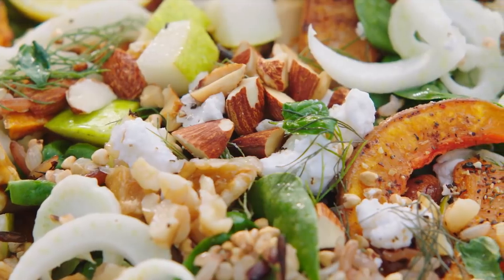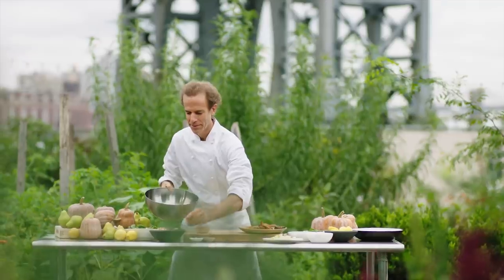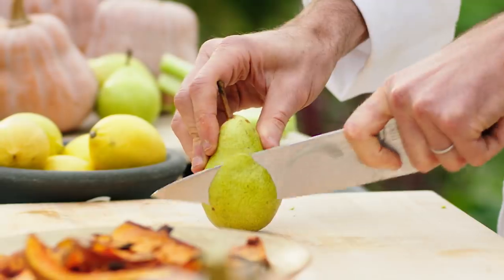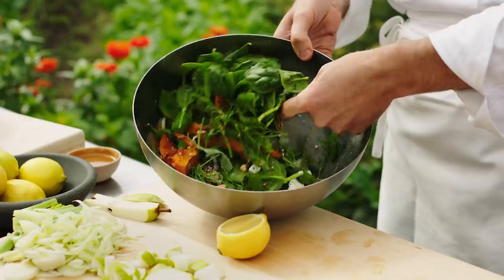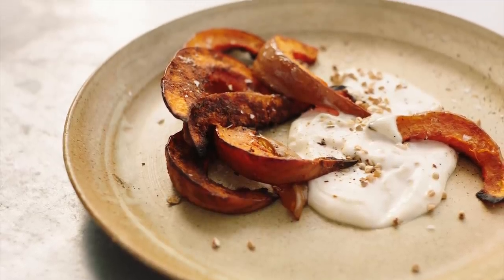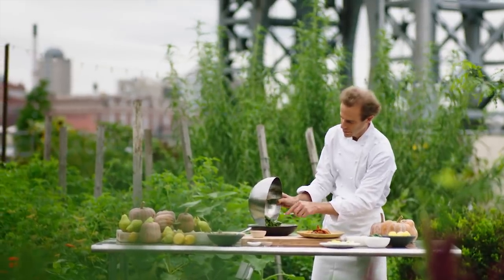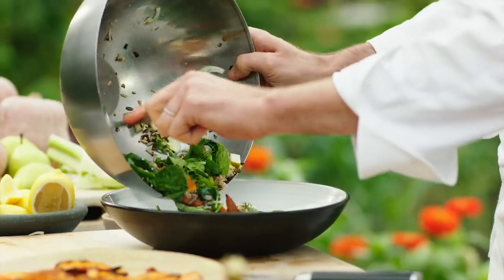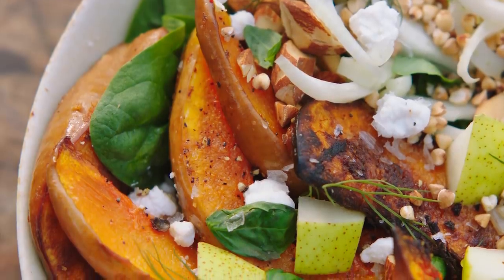the koginut squash bowl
The first-ever koginut squash bowl, bred for flavor, grown locally, and curated by globally-acclaimed chef and food pioneer Dan Barber.